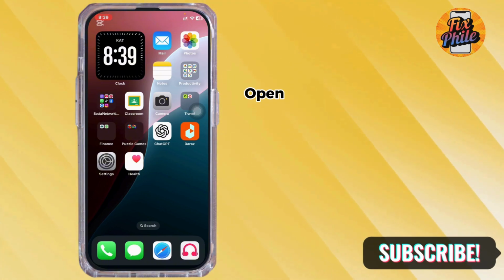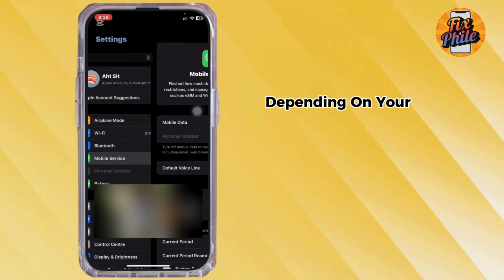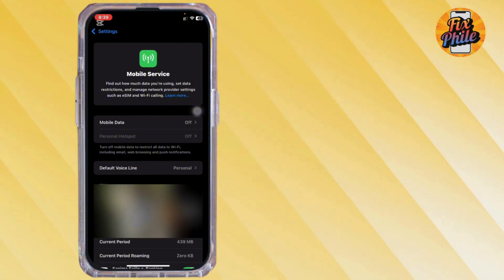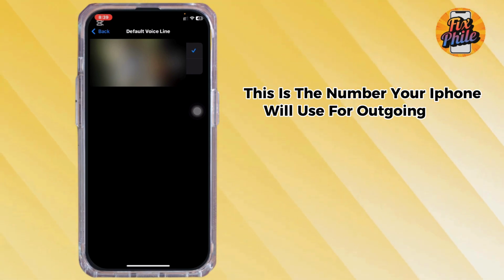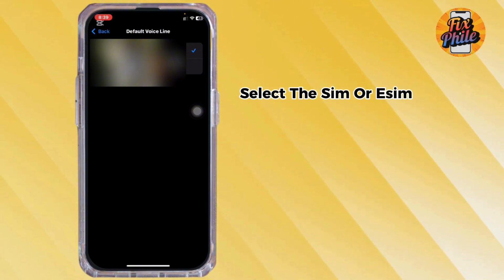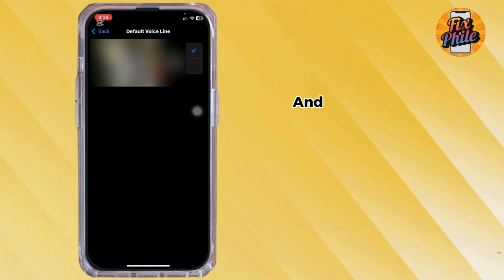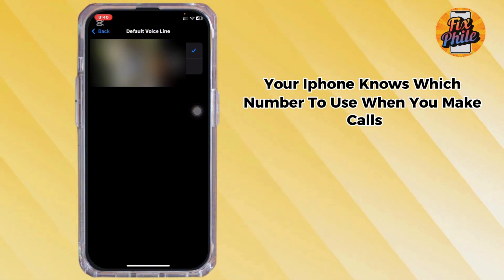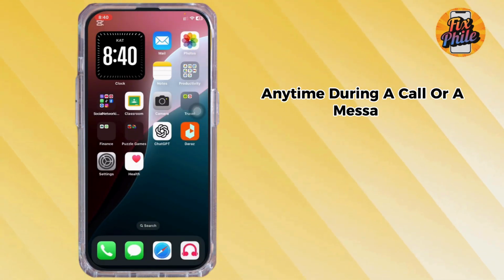How To Choose Default SIM for Calls & Messages on iPhone — Dual SIM Guide!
Running two SIM cards on your iPhone and want to control which one handles calls, texts, and mobile data? This detailed tutorial shows you exactly how to set your default voice line and switch between SIMs easily. Whether you use one for work and one for personal, or travel internationally, this guide makes managing Dual SIM simple and stress-free. Compatible with iPhone XR, 11, 12, 13, 14, 15, 16 and iOS 18!